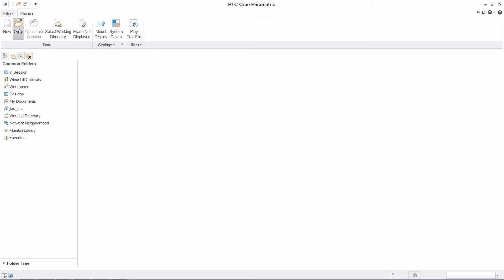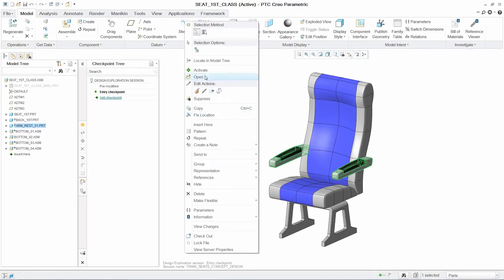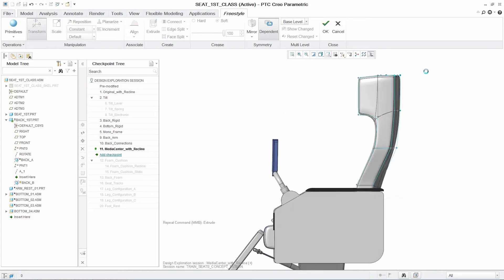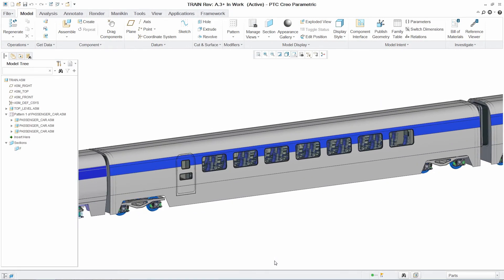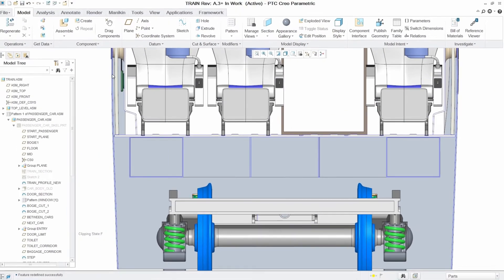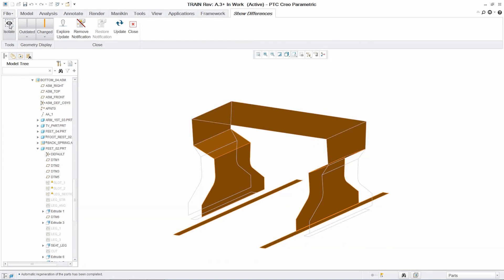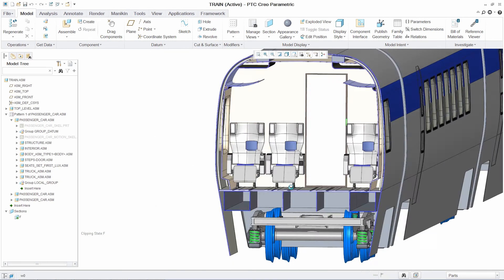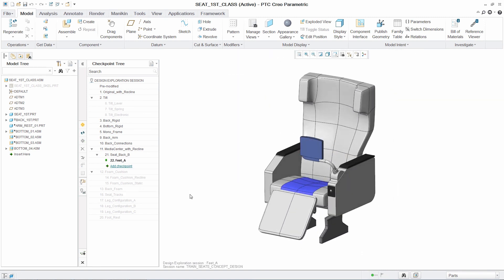PTC Creo Design Exploration Extension (DEX)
A PTC Creo Design Exploration Extension (DEX) lehetővé teszi a felhasználóknak, hogy gyorsan elemezzenek tervezési változatokat a lehető leghatékonyabb munkamódszerrel. Ezen felül, ha egy tervezési elágazás mégsem bizonyult optimálisnak, a felhasználó bármikor visszatérhet egy korábban elmentett ellenőrzési ponthoz (Checkpoint) anélkül, hogy újra kéne terveznie a modellt. A Creo DEX csak a Creo 3.0 verzióban érhető el.